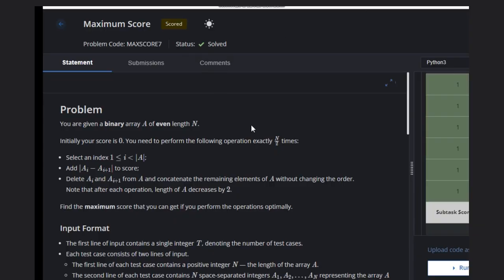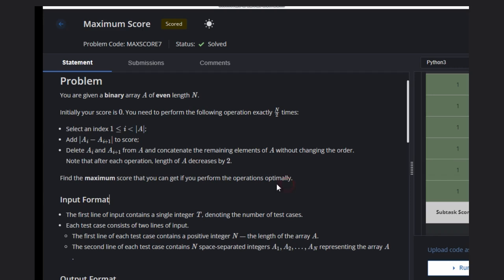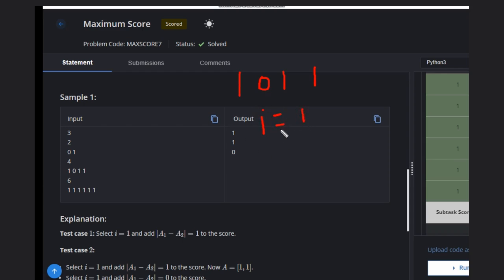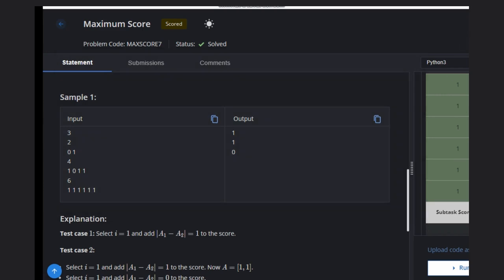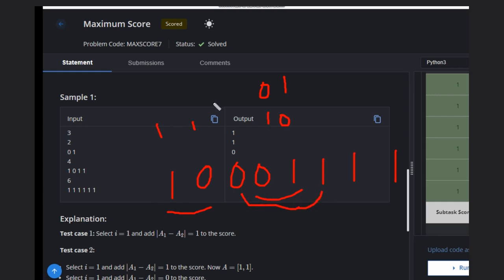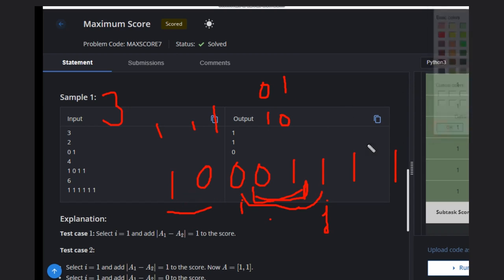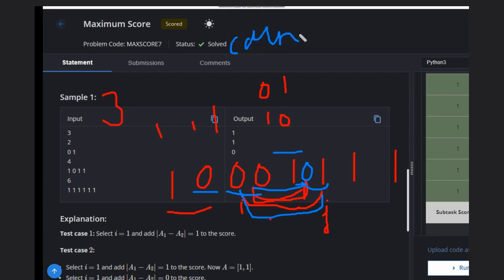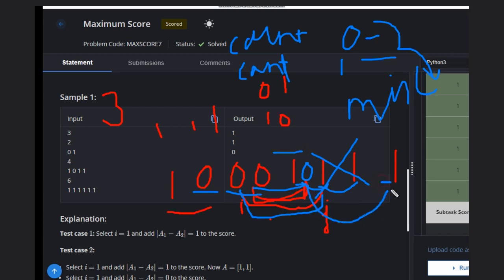Maximum Score | MAXSCORE7 | Codechef STARTERS 113 | Full Solution